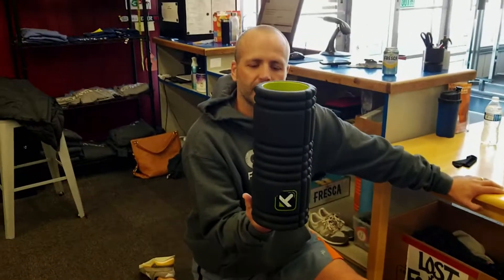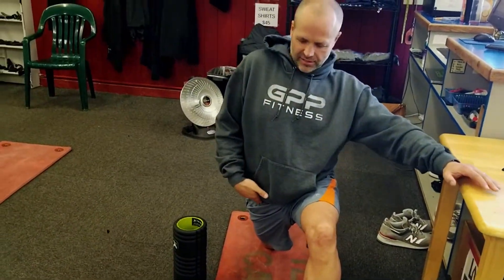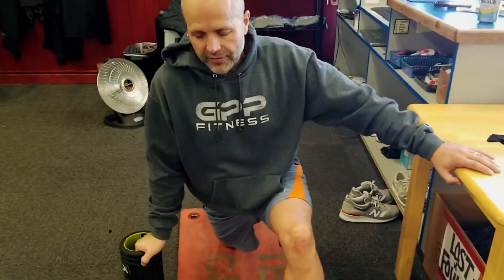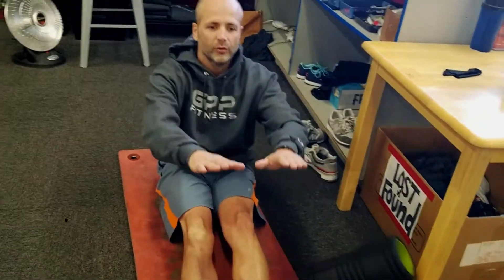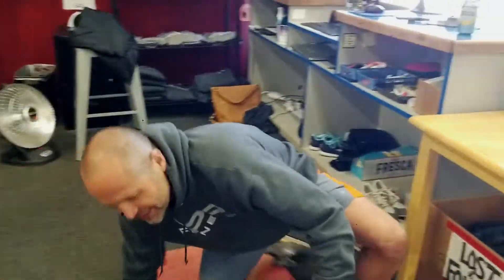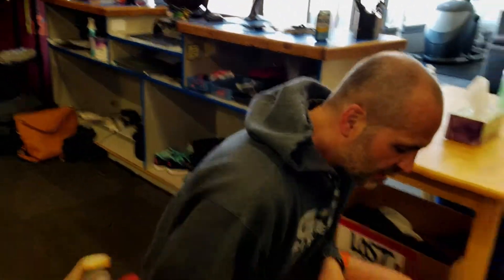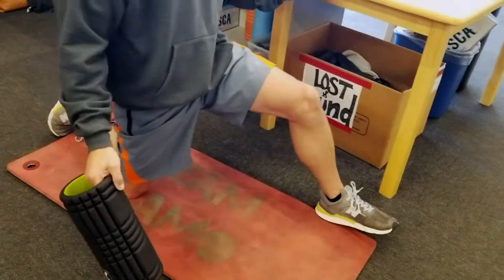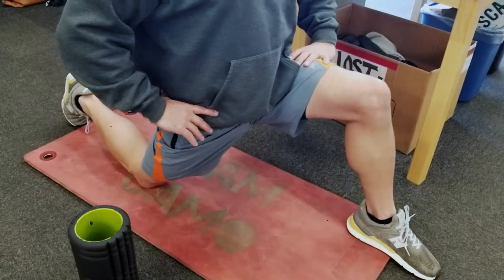You Can't Stretch a Flexed Muscle - GPP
Trying to balance your body while doing certain stretches causes your muscles to flex and tighten up.  It's kinda impossible for you to stretch that muscle while it's flexed. Hold onto something for stability or sit on the floor to let the load off your muscles while you stretch.